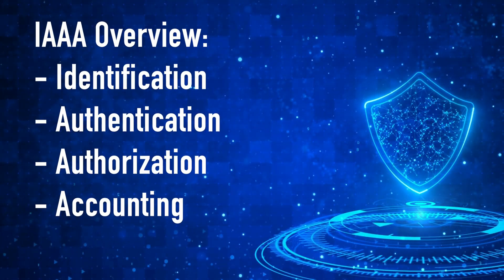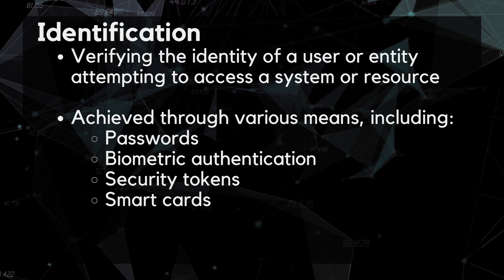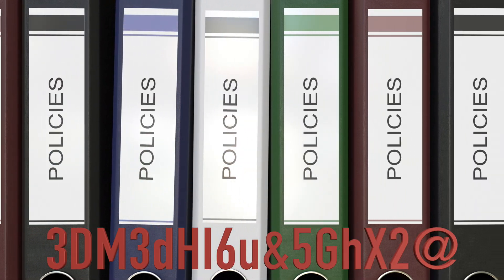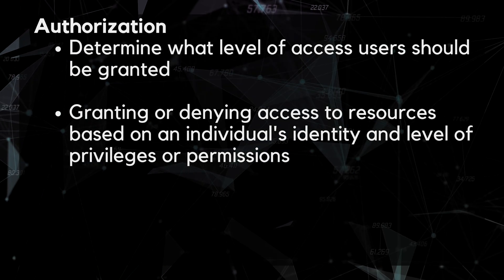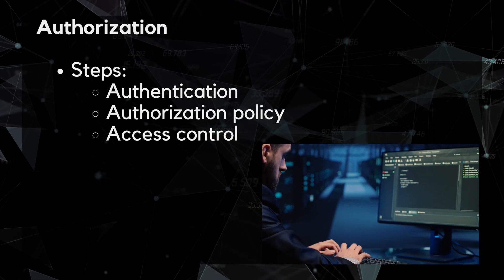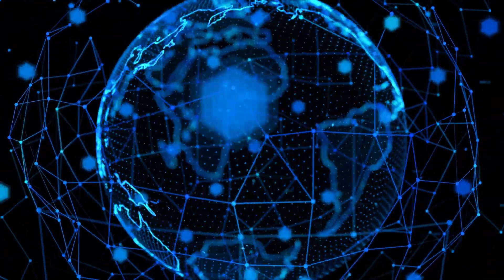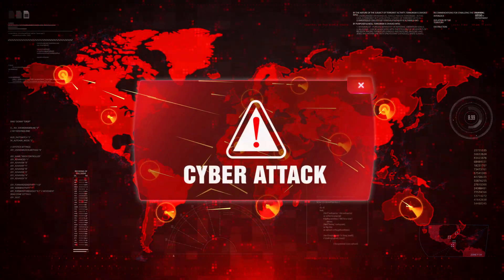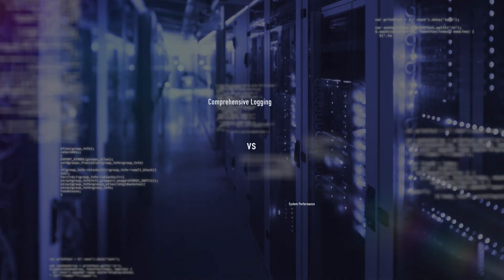IAAA - Identification, Authentication, Authorization, and Accountability (Defender Course 01.03)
01-03 IAAA

Introduction to the concept of IAAA (Identification, Authentication, Authorization, and Accountability) and explains its critical components in creating a secure digital environment. IAAA is implemented through central directory services and involves identifying users, validating their credentials through authentication, verifying their access rights through authorization, and logging the activity for accountability purposes. The implementation of IAAA promotes the principle of least privilege, limits access to sensitive information, and helps organizations monitor user activities, identify unusual behavior or security incidents, and track them back to their origin.

For additional study guides and reference material: CyberDefenseProfessional.com

Book recommendations at:
CyberDefenseProfessional.com